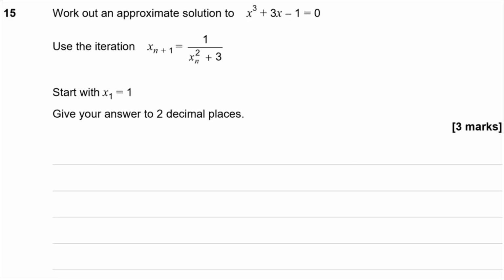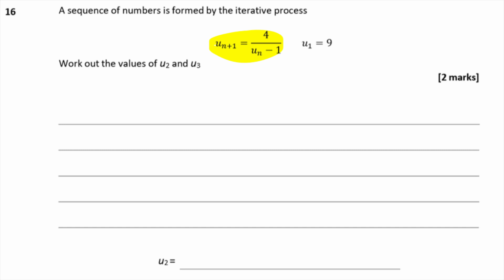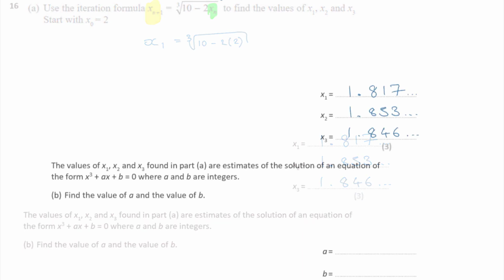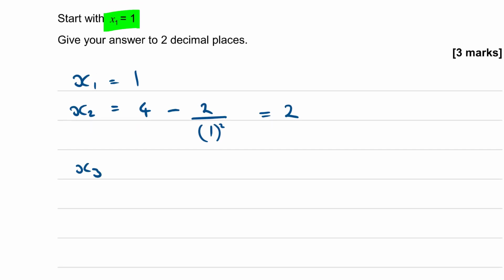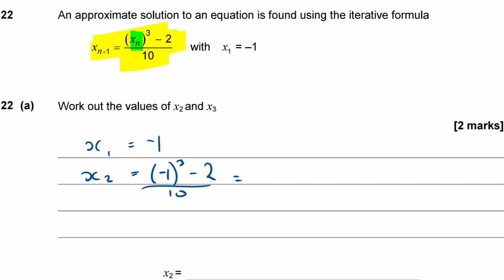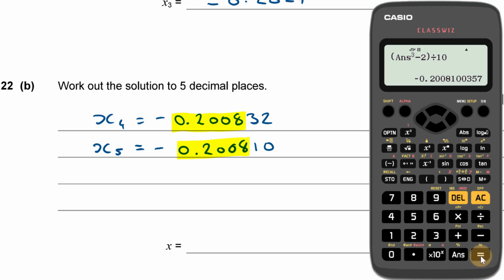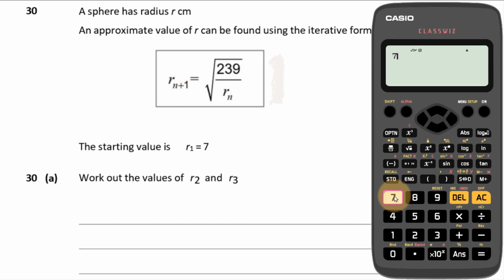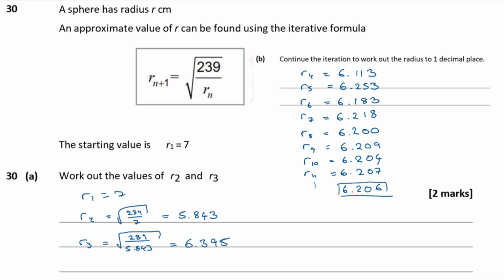Iterative Sequences (Iteration) - GCSE Maths Exam Questions (Higher Tier Only)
GCSE Maths Iterative Sequence (iteration) exam questions. This video is suitable for higher tier students only.

Question list:

0:00:00 - Intro
0:00:58 - Q15 - Find approximate solution by iteration
0:03:58 - Q16 - Find the next terms in an iterative sequence
0:05:55 - Q16 - Find the next terms in an iterative sequence and derive original equation
0:10:28 - Q17 - Find the next terms in an iterative sequence
0:11:20 - Q23 - Find approximate solution by iteration
0:15:24 - Q22 - Find approximate solution by iteration
0:21:08 - Q23 - Find the next terms in an iterative sequence
0:23:11 - Q30 - Find approximate solution by iteration
0:28:10 - Outro